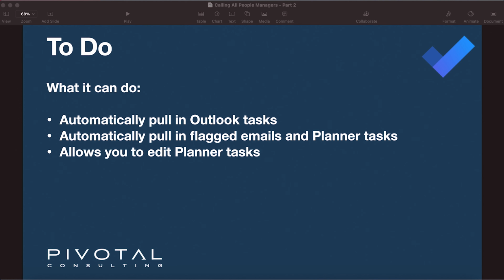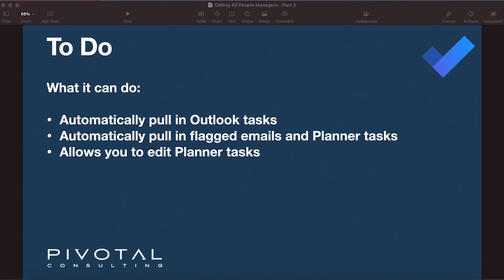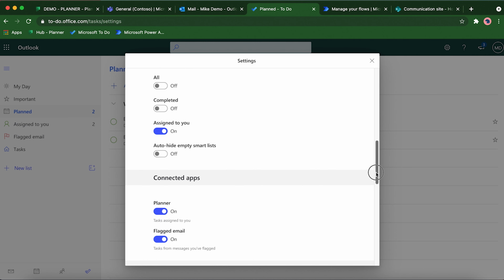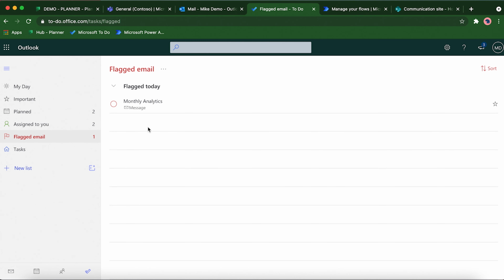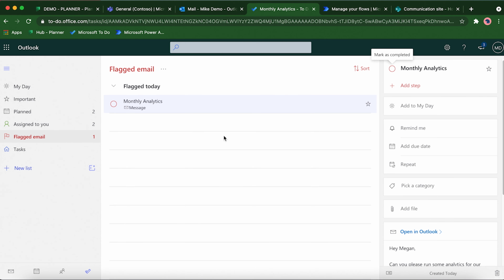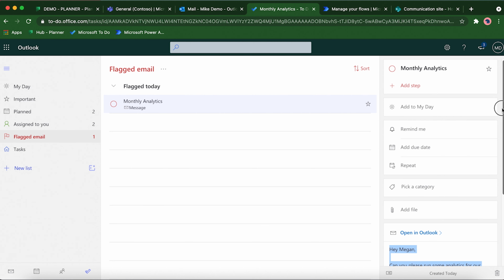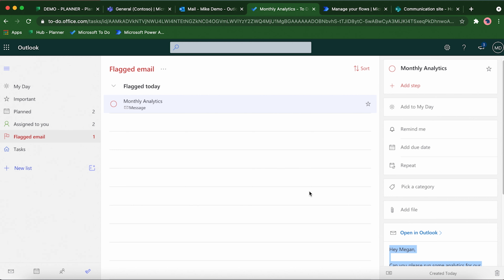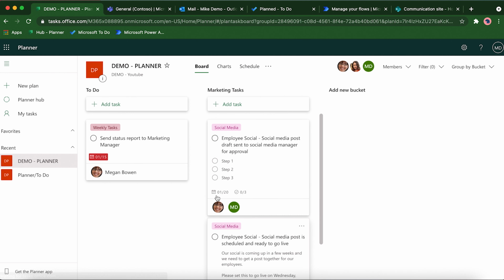Task Tracking Tips & Tricks for People Managers - Microsoft To Do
This video is specifically created for People Managers who want to learn about some of the cool functionality within Microsoft's To Do app!

In this video, we cover the following:
📌  How to set up Microsoft To Do to automatically pull in Outlook tasks
📌  How get Microsoft To Do to automatically pull in flagged emails and planner tasks
📌  How to edit Planner tasks within Microsoft To Do

Pivotal Consulting is a technology management consulting firm specializing in executing strategic technology projects. We provide excellence in premium consulting services to mid-market and enterprise companies by being the “go-to” partner for technology leadership, solutions and staffing. As a leading firm and Microsoft Gold Partner, we specialize in:

Program & Project Management
Business Strategy
Business Process Optimization
Business & Functional Analysis
Change Management & Business Readiness
Go-to-Market Strategy
ERP/Business Systems Selection & Implementation
Microsoft 365
SharePoint Solutions
Collaboration & Productivity
Cloud Transformation
Workflow Automation
Engagement & Adoption
Managed Services
Technology Project Staffing